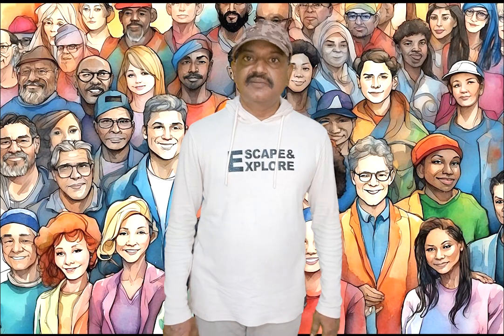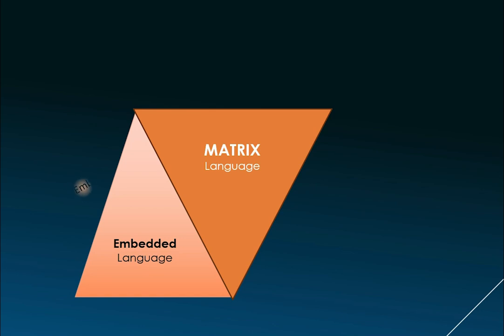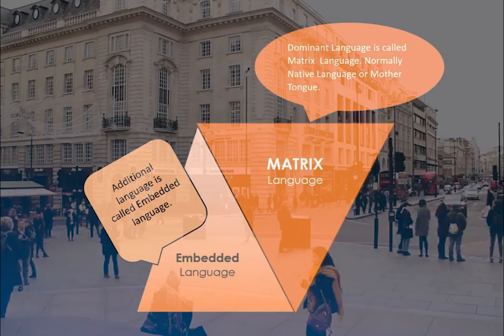Code Switching I Code Mixing I Interesting Facts I Switching Languages I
This video is all about knowing the common linguistic phenomenon called code-switching and Code Mixing i.e. moving between different languages and mixing the languages in communication.
Code-switching is people’s ability to move between languages, dialects or styles of speech within conversation or communication context.
Bilinguals or Multilinguals are common today
This Dominant language normally native language is called Matrix Language
Additional or other languages are called embedded languages.

Why do People Code Switch?
Code switching is largely unpredictable
Common Situations are,
Among immigrant families Code switching is very common
In certain countries, alongside native language, they speak former colonial language.
Other Situations depends on person to person
There are 3 forms of code switching, Intersentential, Intrasentential and Tag sentential or extra sentential
Code Mixing: Code mixing is mixing of two or more languages while communicating.